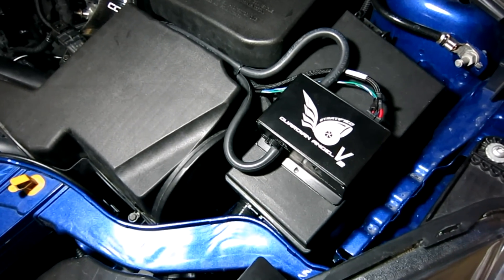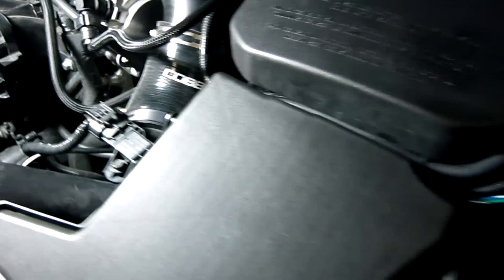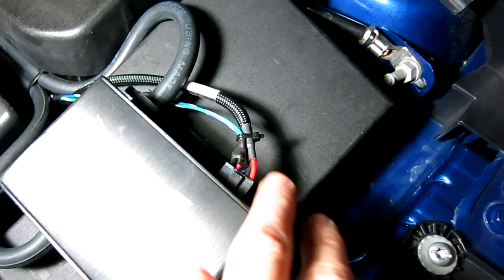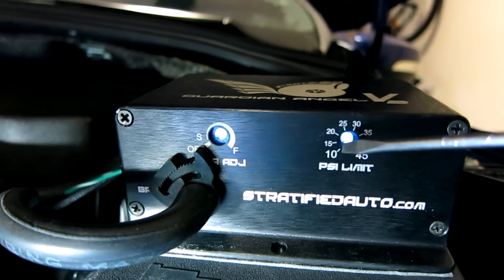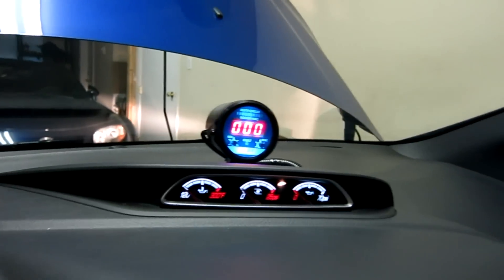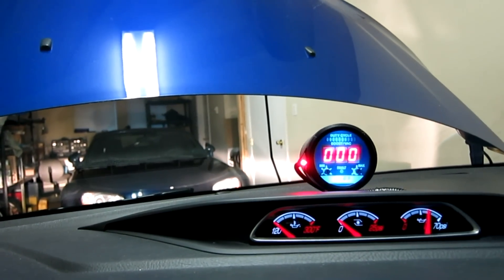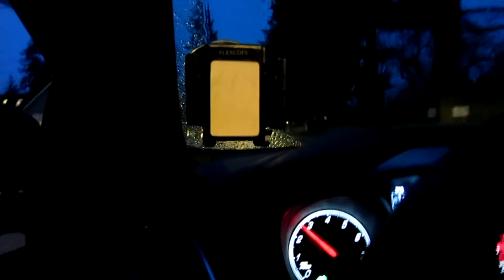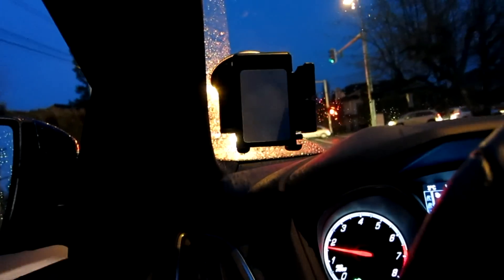Ford Focus ST Guardian Angel Setup and Demonstration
GTX2867 powered Focus ST with WMI
Tial Q BPV
Stratified Tuned :).